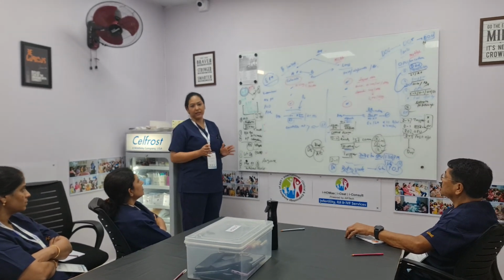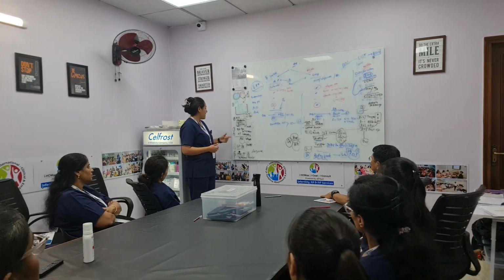HO-103 - Dr. Nija Bhandari is teaching us about PreTreatment procedure before starting any IVF Cycle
HO-103 - Dr. Nija Bhandari from Nepal is teaching us about Pre-Treatment procedure before starting any IVF Cycle.